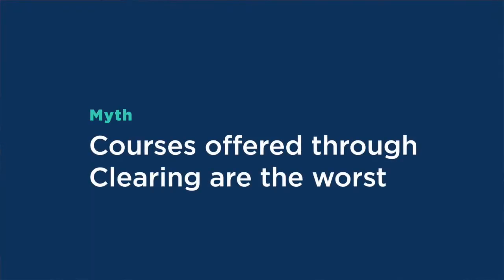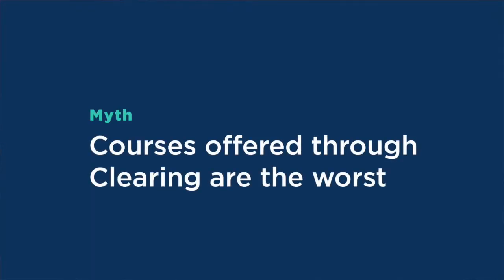Courses offered through Clearing are the worst?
Mechanical Engineering student Asad busts this ridiculous Clearing myth!

Find out genuine information about going through Clearing